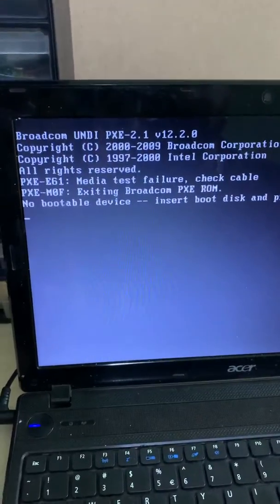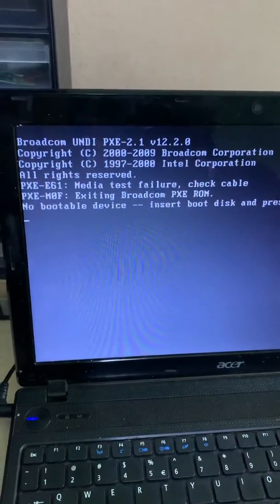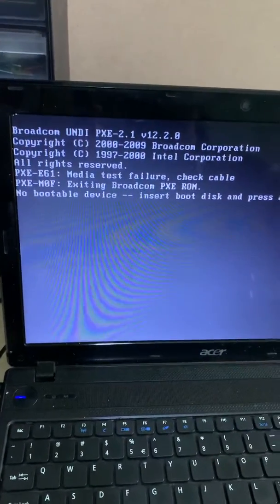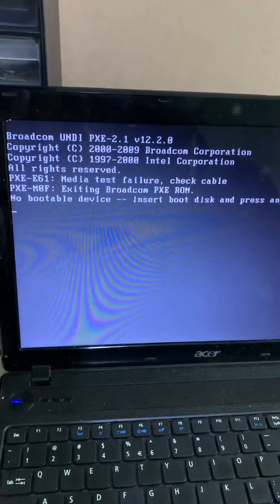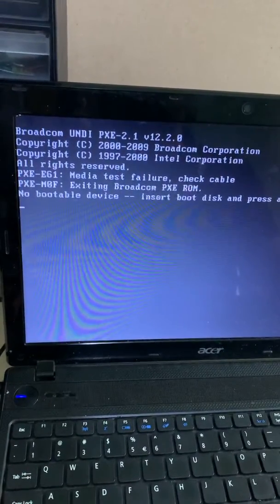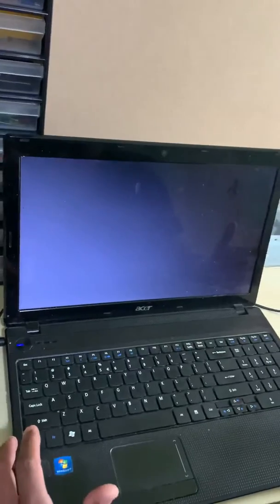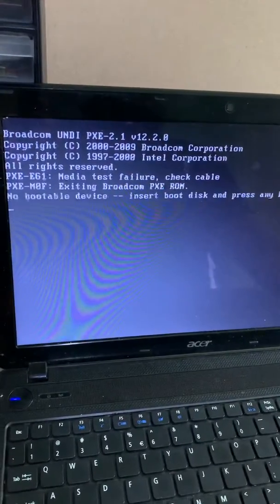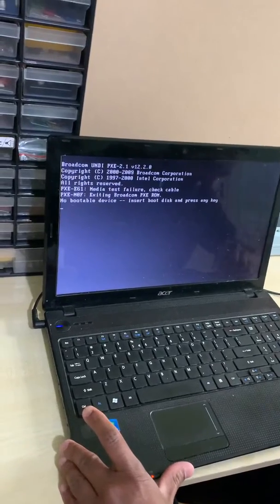How to fix PXE-E61 Media test failure PXE-M0F Media test failure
Hello everyone I have been trough all the videos on youtube how to fix this problem on Laptop Acer Aspire 5742 Series.

Step 1 : First reset the BIOS by taking the BIOS battery out.

Step 2: Clean the hard disk connections on the motherboard.

Step 3: Install Windows 10 or higher version if your laptop sustains it.

Hopefully this will resolve the issue.